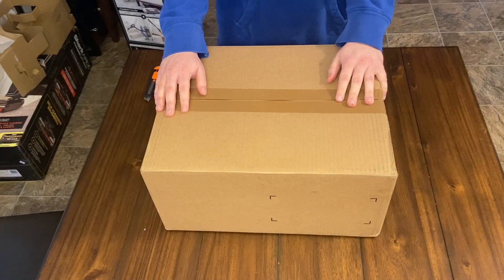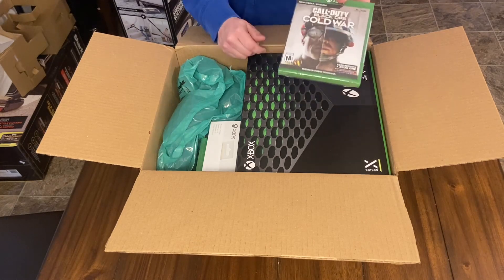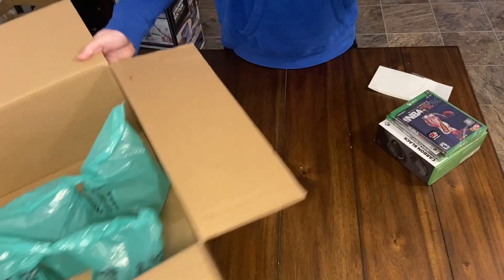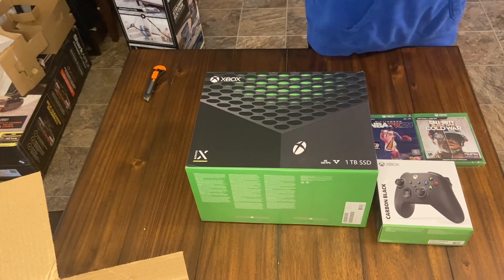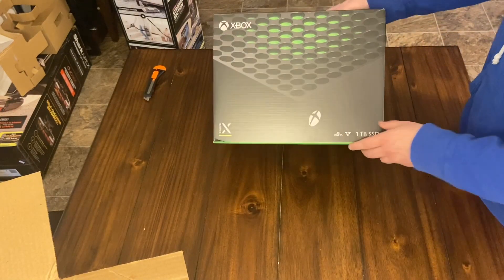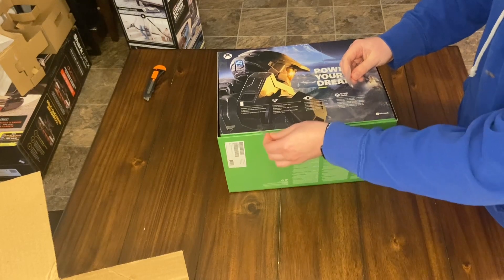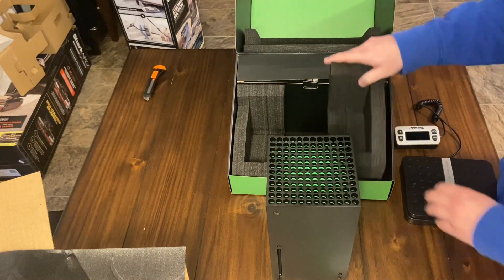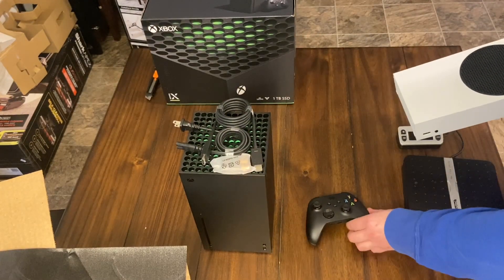FINALLY Got a XBOX Series X BUNDLE from GameStop - Was it Worth it? + Unboxing and comparison weight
Forced to buy a bundle from gamestop..was it worth it or do I regret?